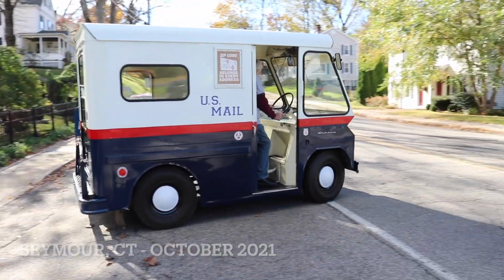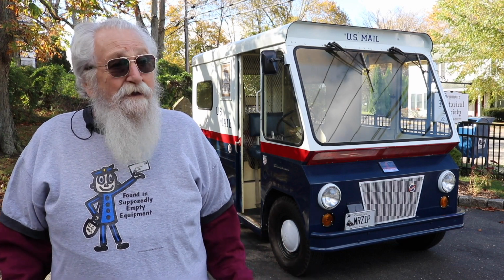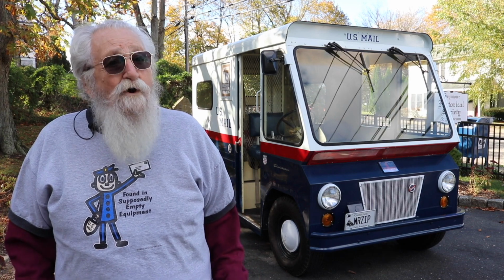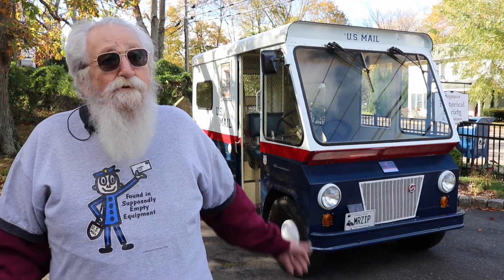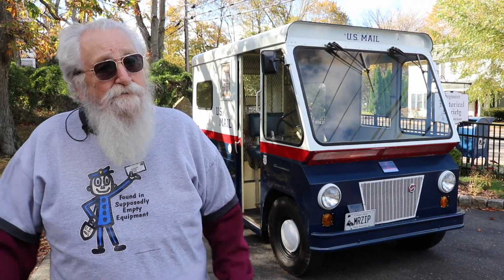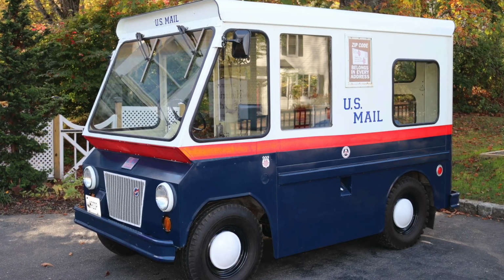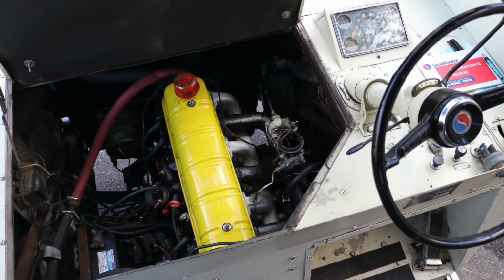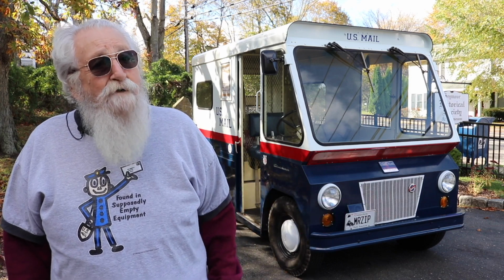1963 Studebaker Zip-Van - Ever drive standing up?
It can be driven either seated or from a standing position. Frank Haines had a career with the U.S. Postal Service and now, at age 81, he still drives a postal van - a 1963 Studebaker Zip-Van . He shared it with RIDE-CT. To learn more about the Zip-Van, visit classiccars.ride-ct.com.